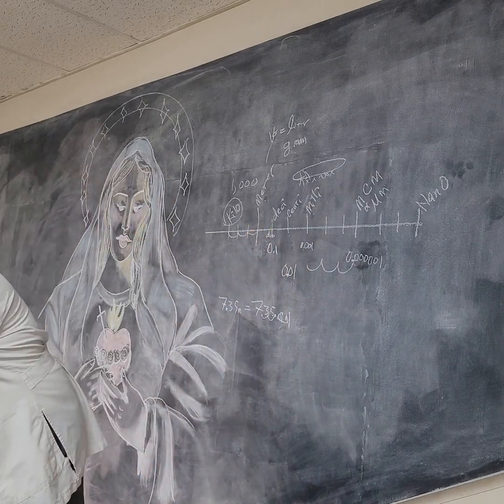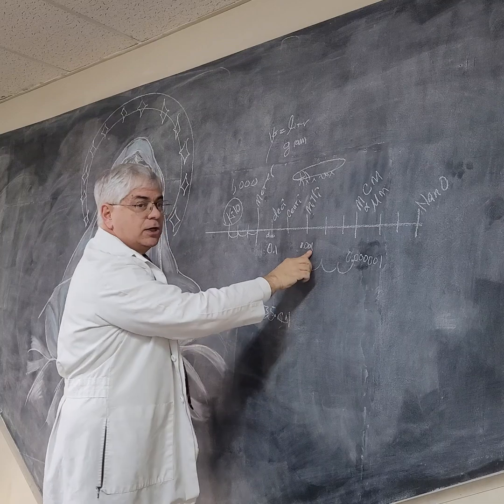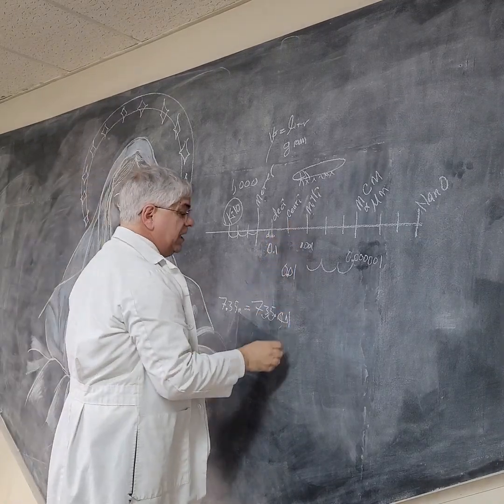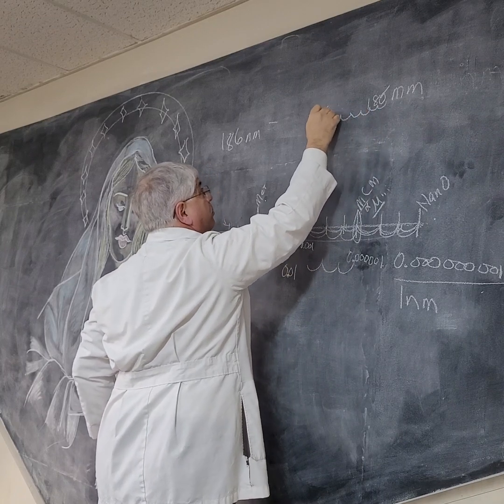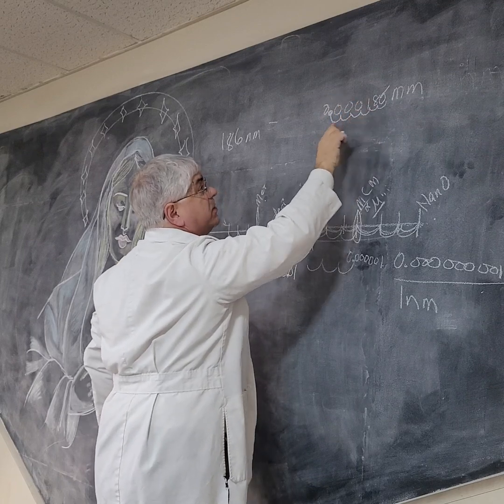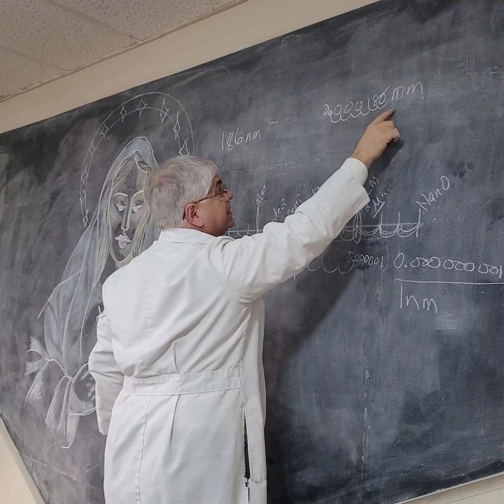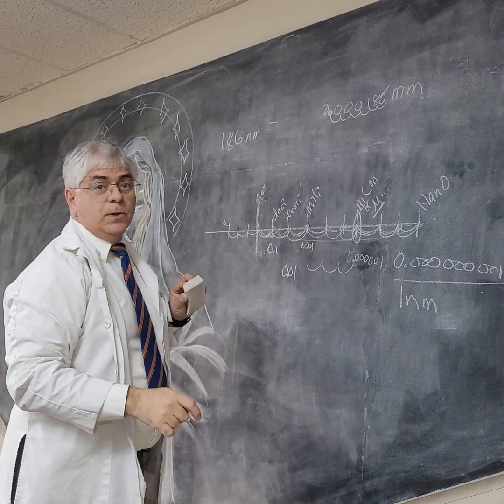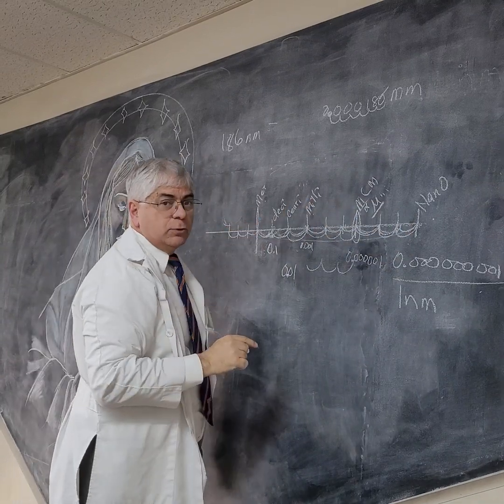metric conversion for Chesterton biology